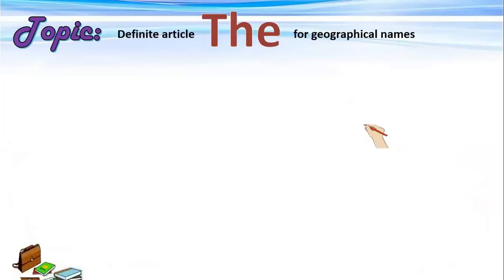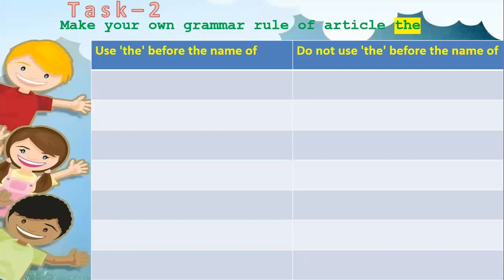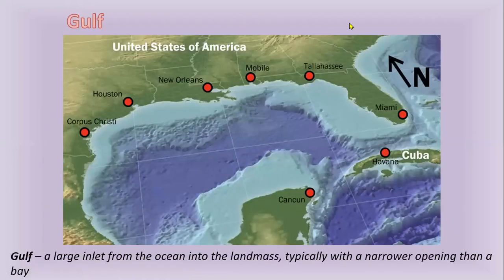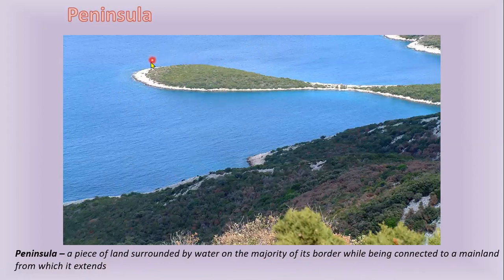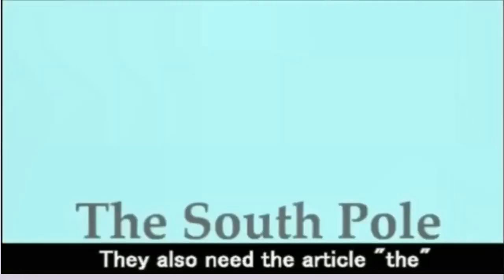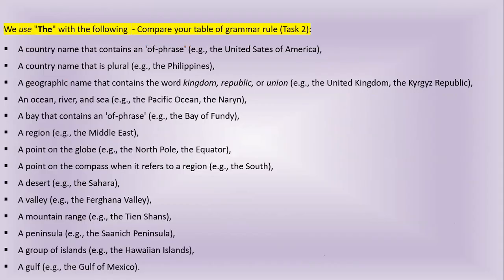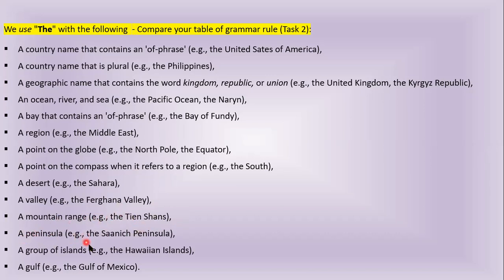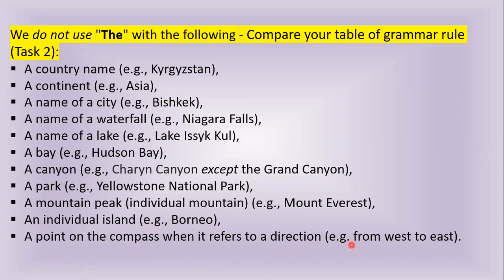Video lesson Definite article 'the' with geographical names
Lesson on Using definite article "the" with geographical names